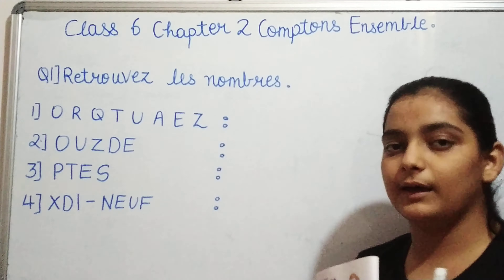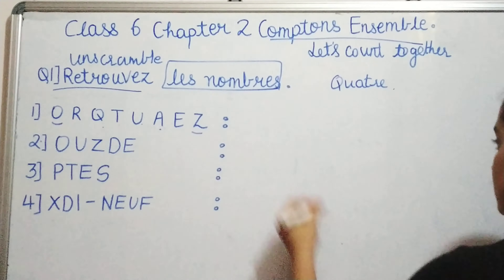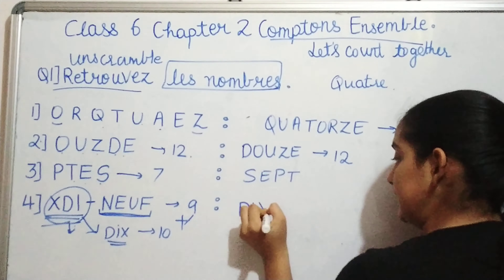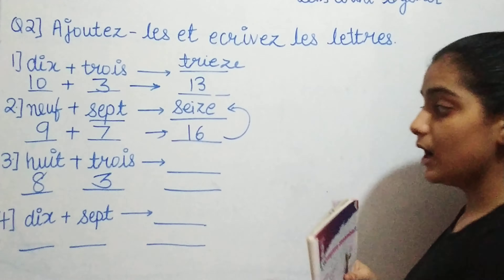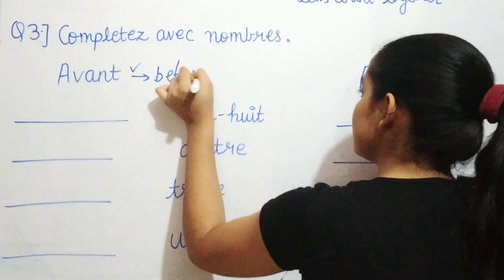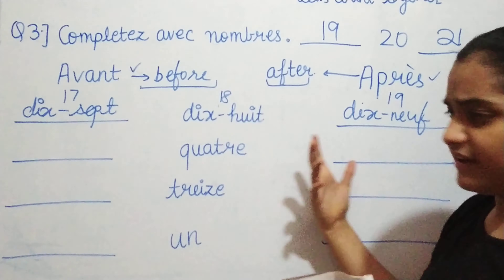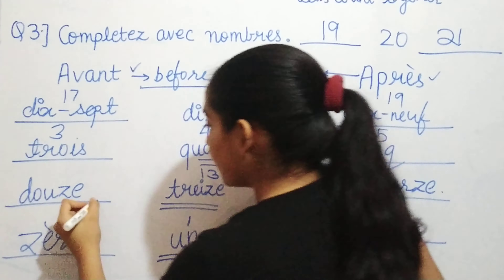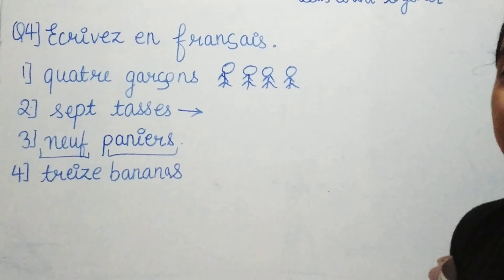Class 6 Chapter 2 Le Comptoms Ensemble workbook series Q.1 to Q.6